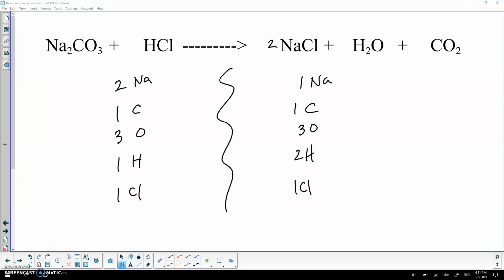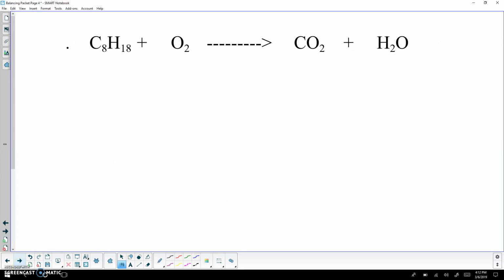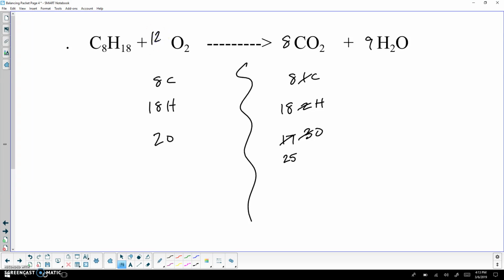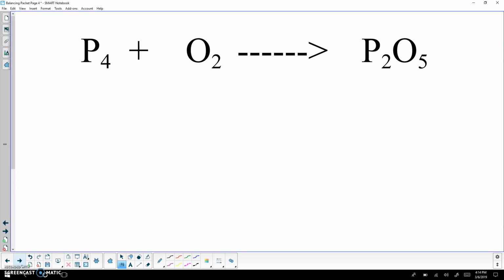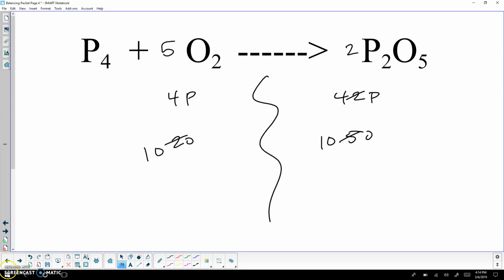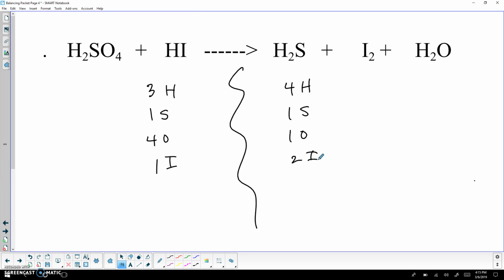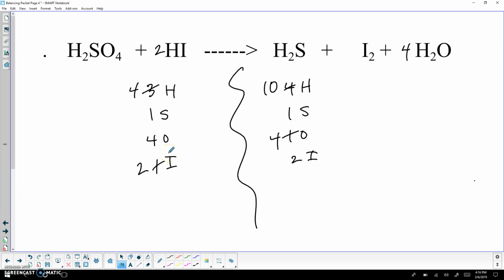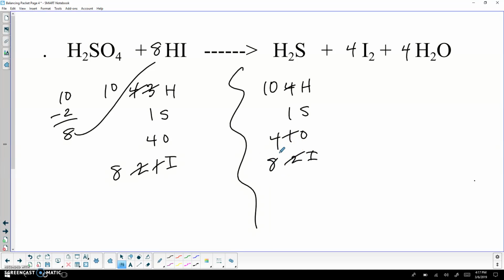Balancing Page 4 cont